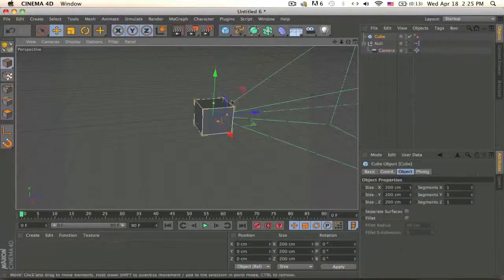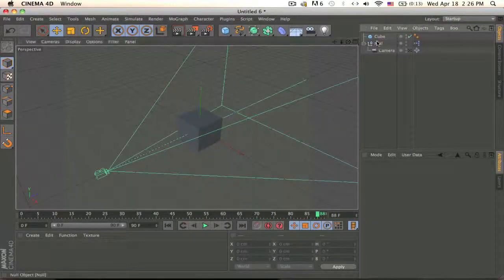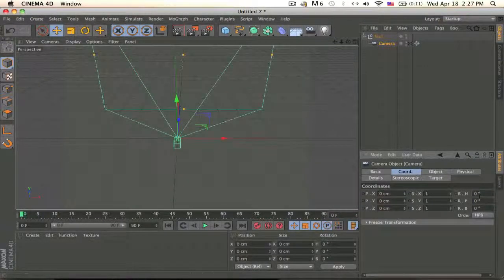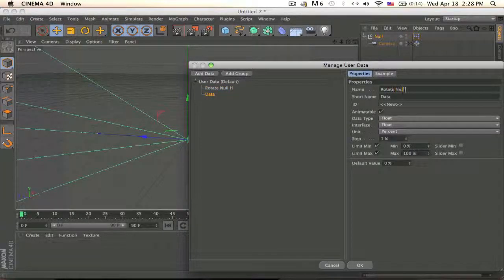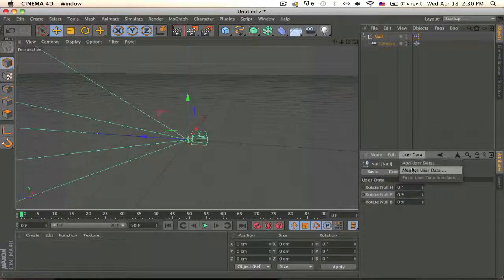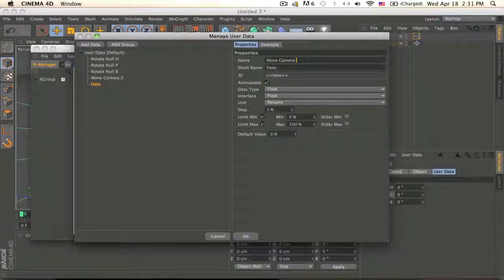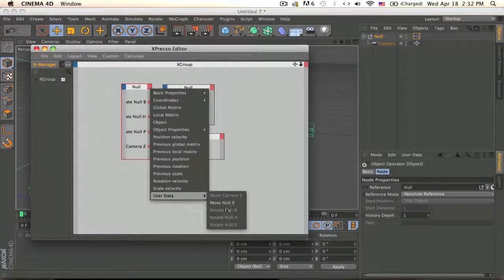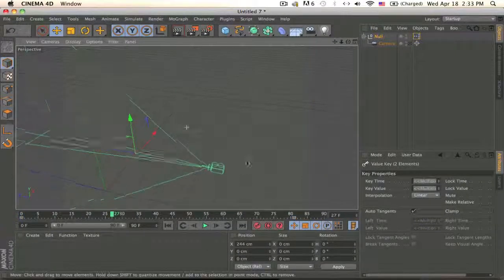Cinema 4D Tutorial Camera Movement